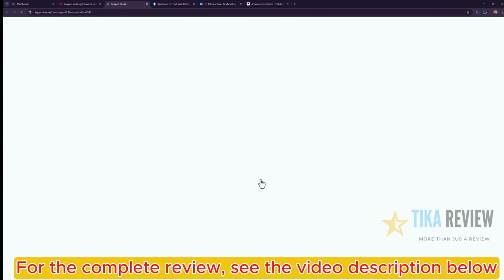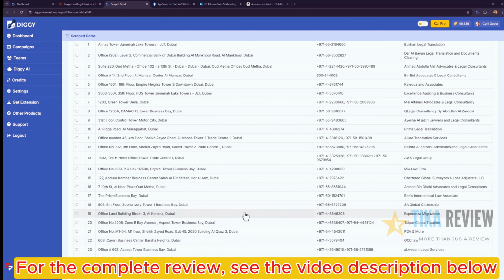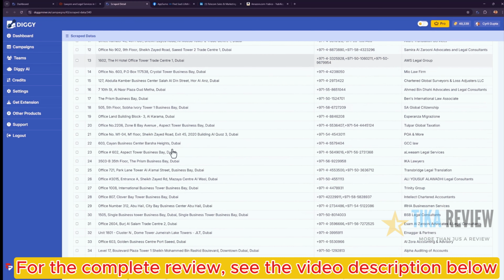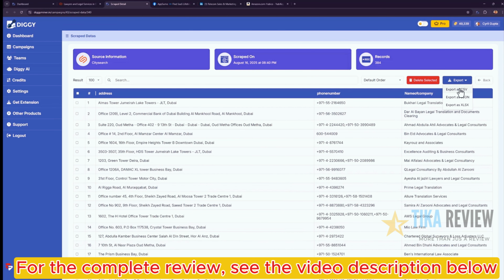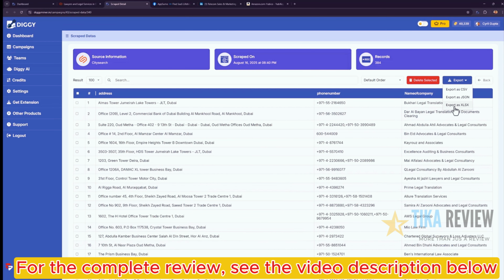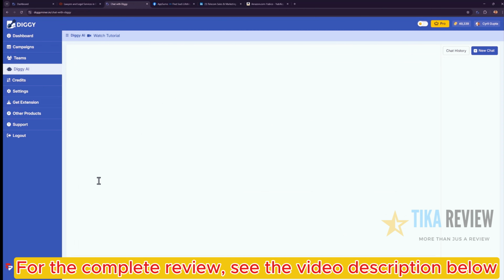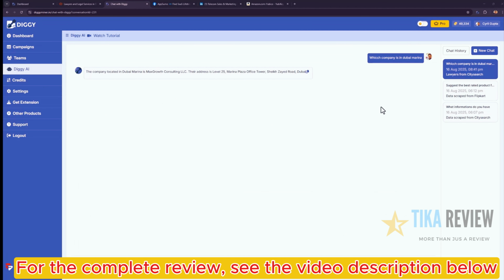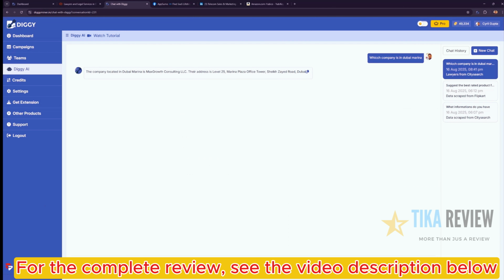Diggy Miner AI Review & Demo - Legit or SCAM!? Exposed?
Maximize profits with AI-driven web scraping. Our Diggy Miner AI Review reveals how to extract data from any site quickly & legally. Start now!
Watch Diggy Miner AI in action! This video demo showcases the ultimate AI-powered web scraping tool that makes data extraction a breeze. See how to mine fresh leads, pricing, reviews, and more from any website—like LinkedIn, Amazon, or niche blogs—with just one click. Follow along as we set up a campaign, scrape local business data from citysearch.ae, and extract product info from Facebook groups. Discover the seamless Chrome extension, auto-scrolling, pagination, and AI chat features that turn raw data into instant insights. Perfect for marketers, e-commerce pros, and agencies, this beginner-friendly tool is your key to unlocking a goldmine of data in minutes!